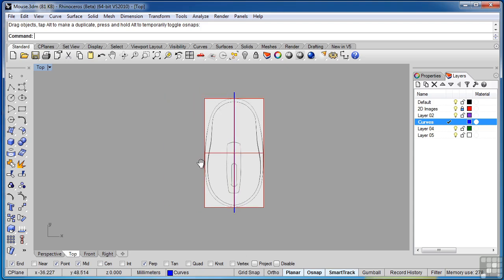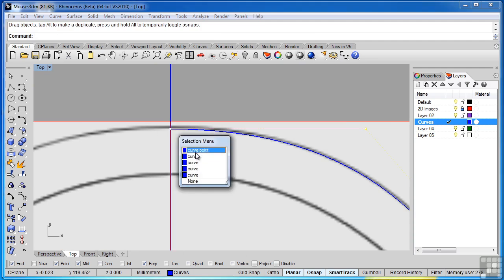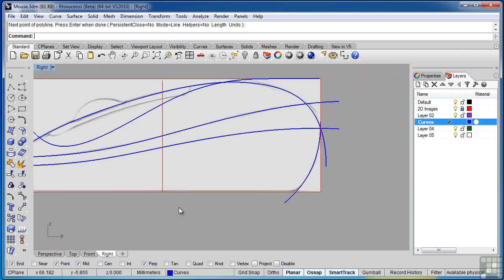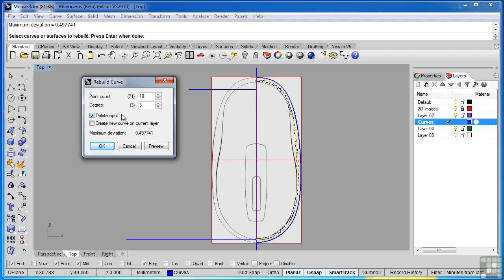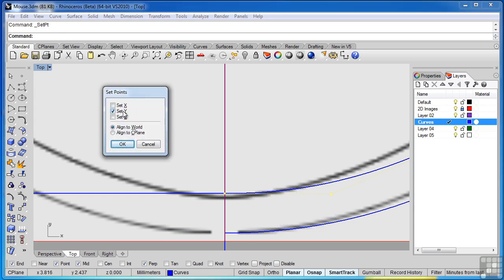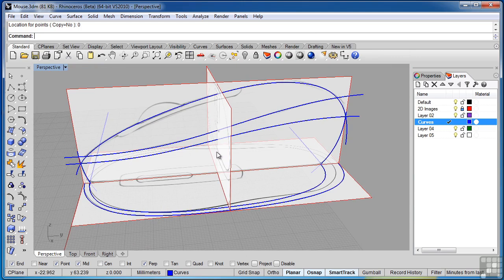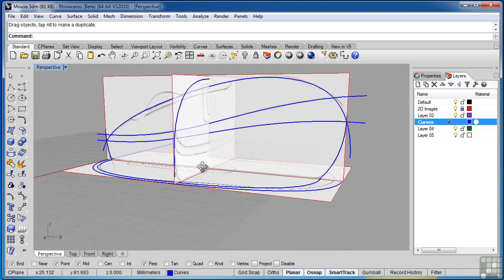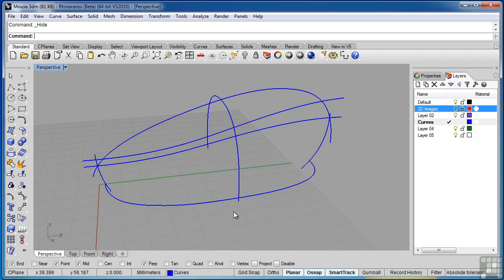0303 Curve Layout Part 2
Dive deeper into the art of curve layout in Rhinoceros. In this second part, learn advanced methods and tools to refine and manipulate curves, ensuring precision and creativity in your 3D modeling projects!